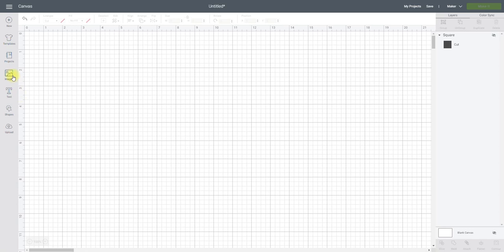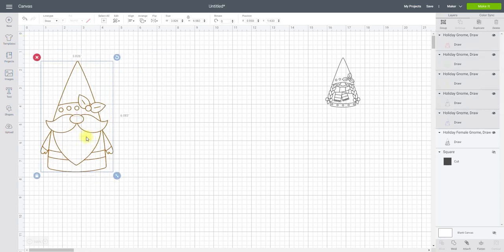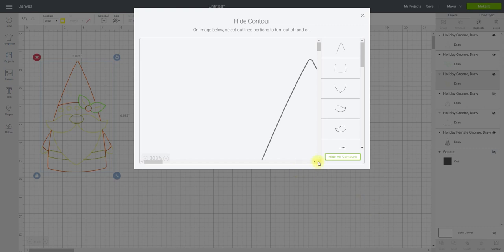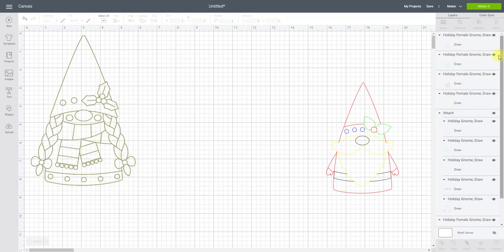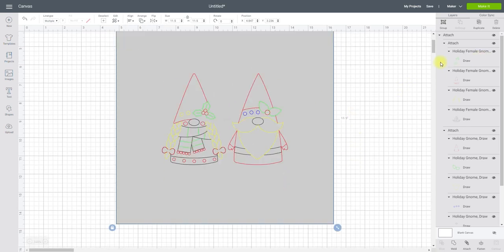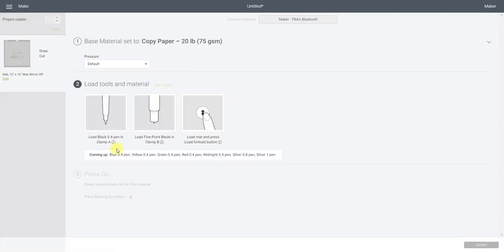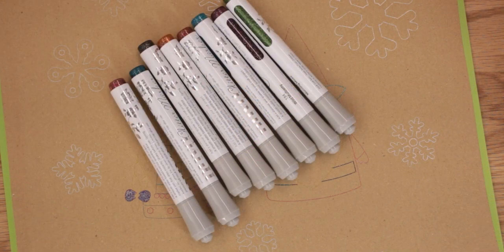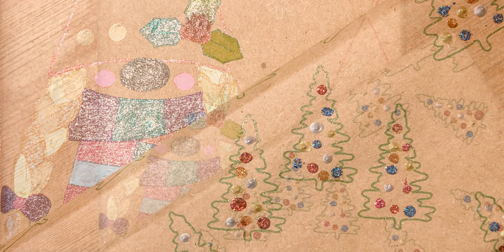How to personalise Christmas Wrapping Paper With Cricut Pens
The second video on decorating wrapping paper. This time using Cricut pens to draw and then products such as glitter markers and crystal drops to embellish

UK Links -
Cricut Pens